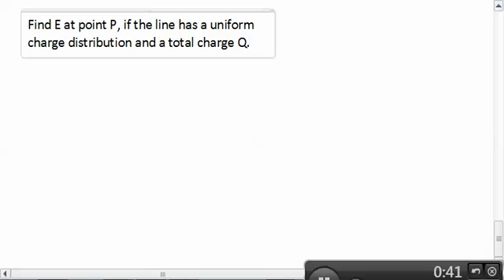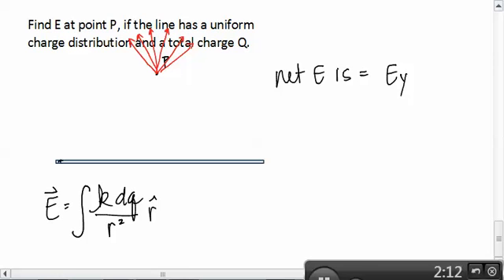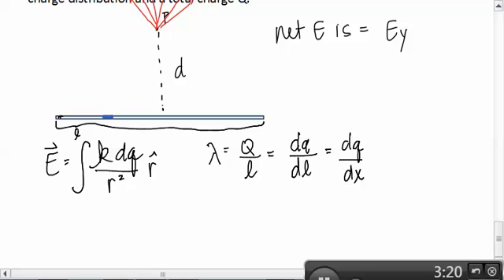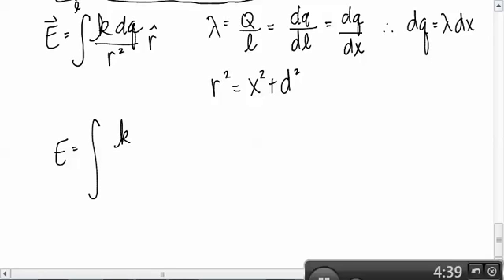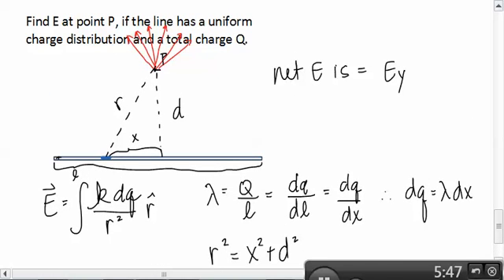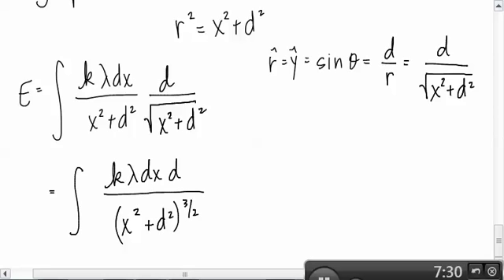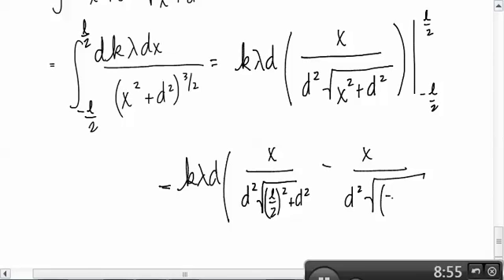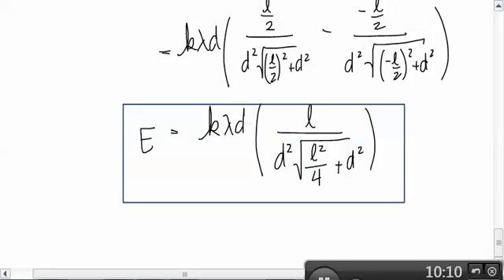APPC Electric Field due to charge distribution pt2